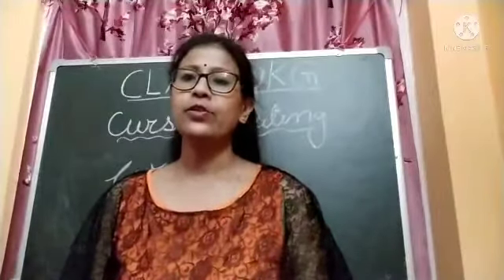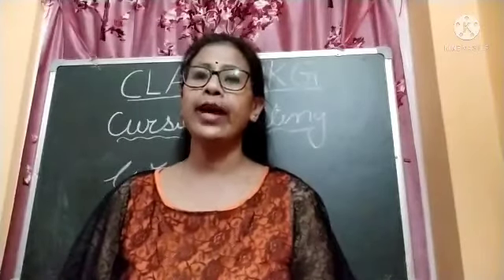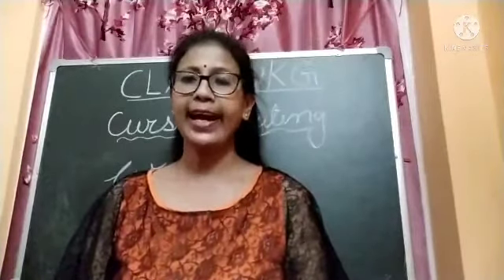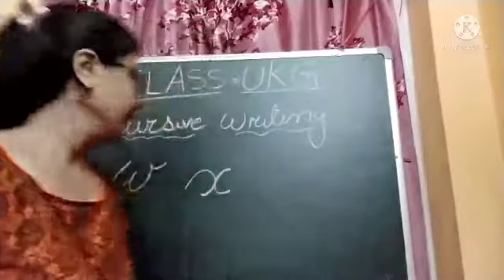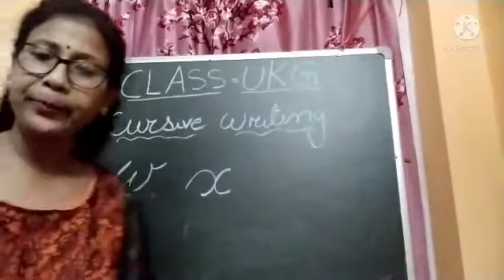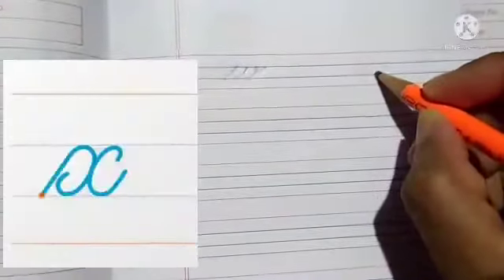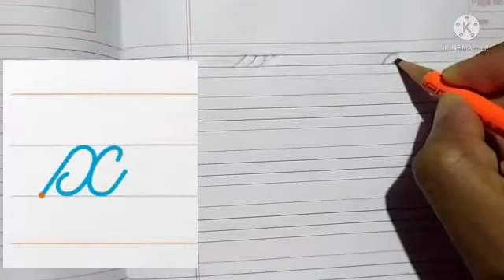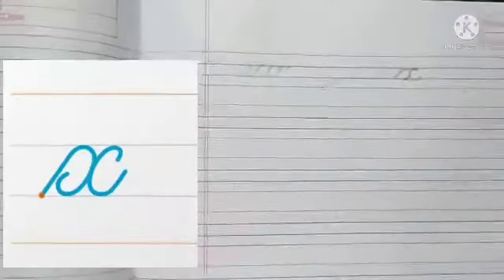Cursive writing (Small letter)w,x